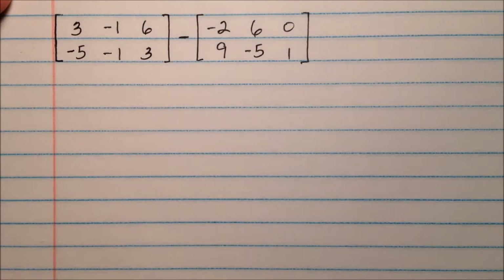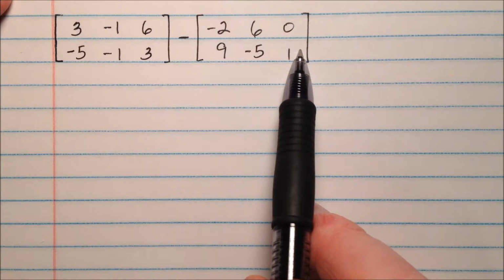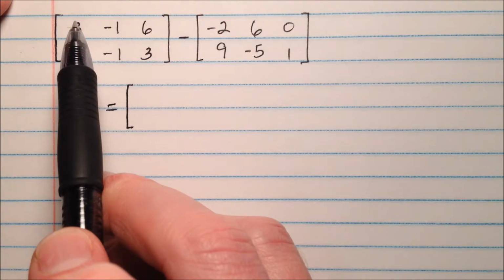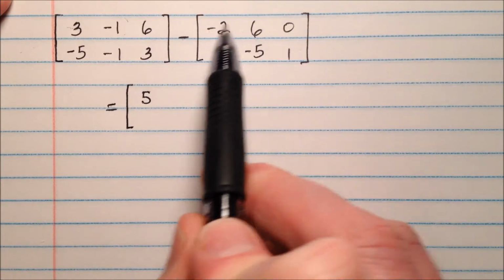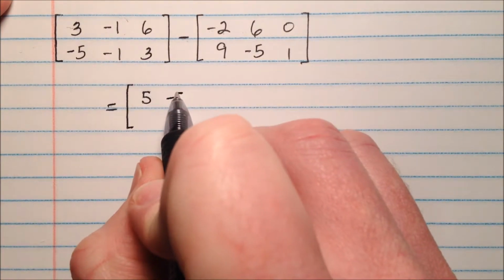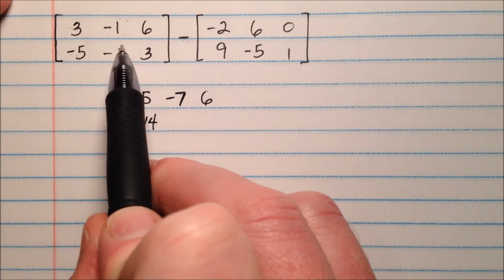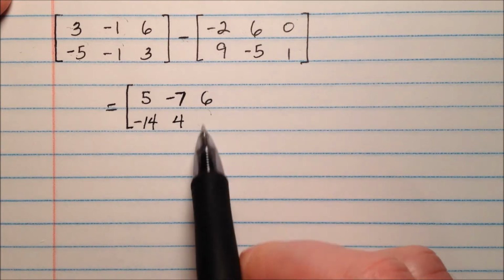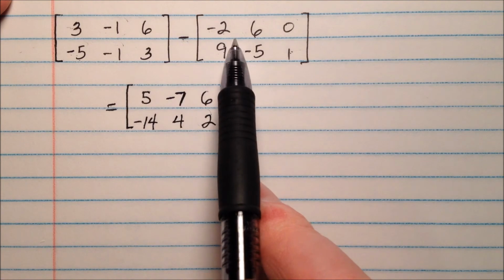Adding and Subtracting Matrices, Example 4